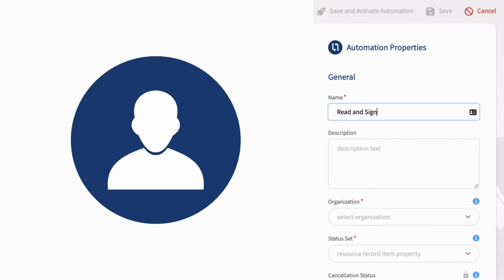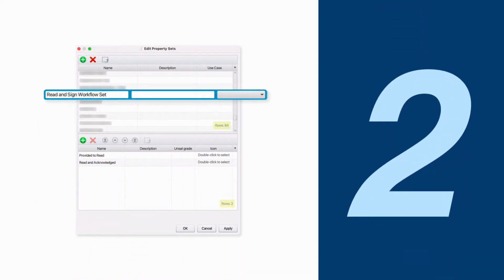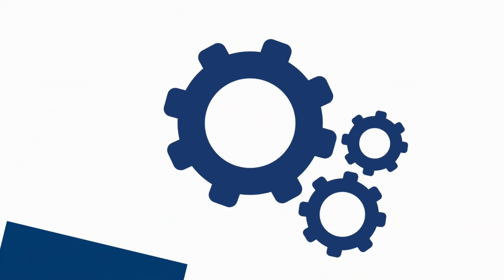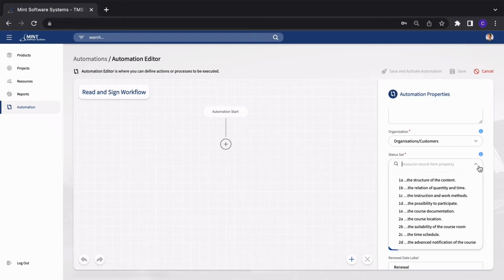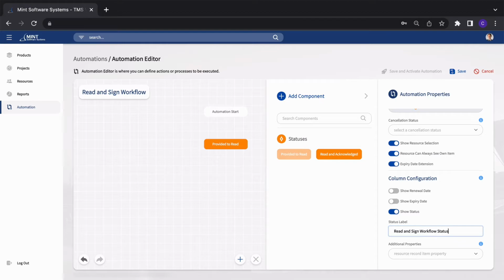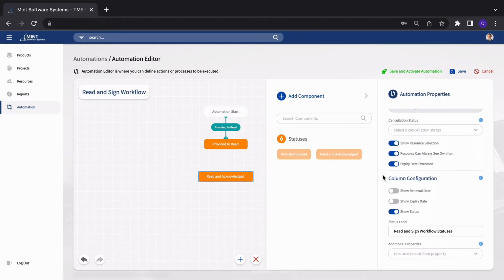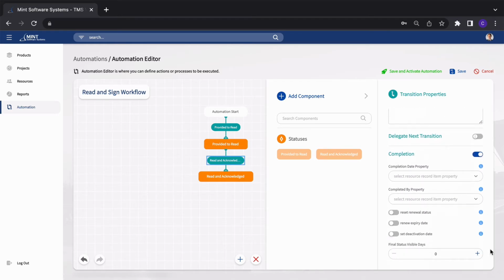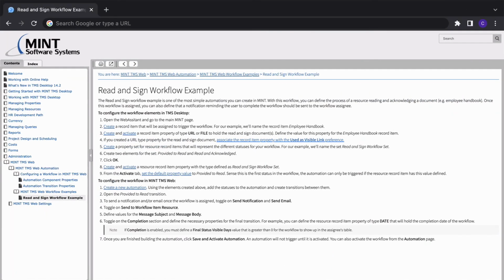Creating a Read and Sign Workflow in TMS Web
In MINT TMS, you can make documents available to your instructors and trainees to read and sign, saving your training department time and boosting efficiency.  In this tutorial, you will learn how to create a read and sign webflow in TMS Web within minutes.